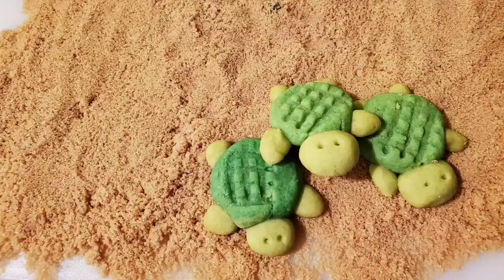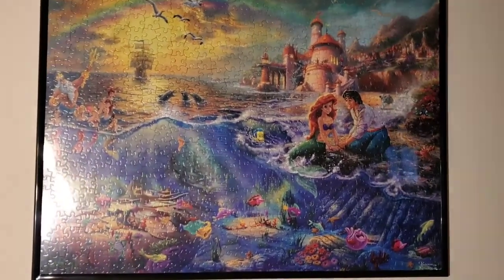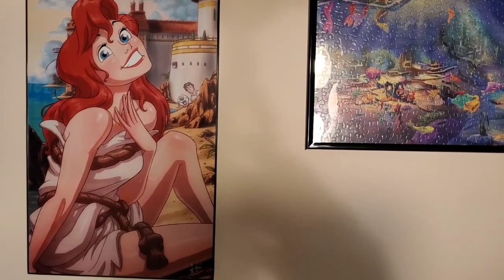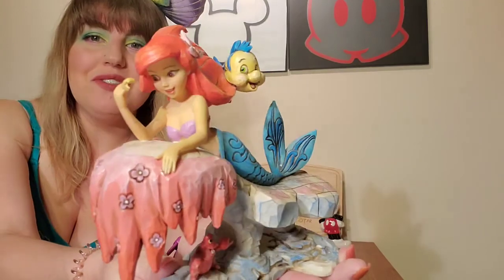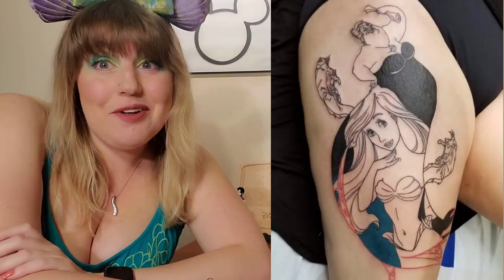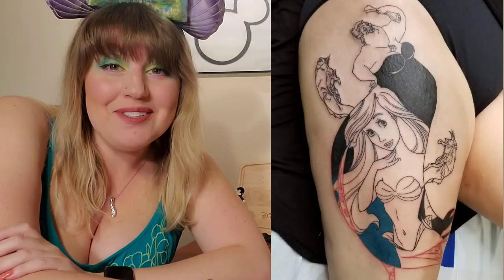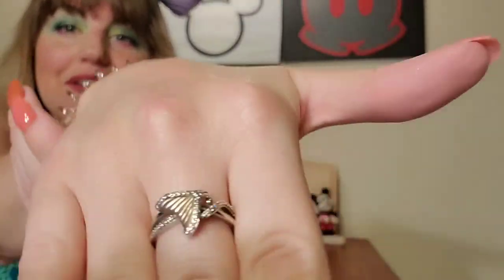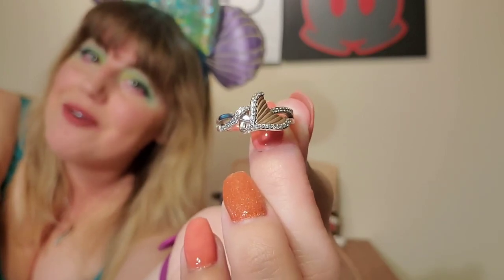Mer-May Under the Sea Collection! | Dish Upon A Star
Happy Mer-May and welcome to another collaboration put together by Pauleen over at Mouse and Mermaid!! This week, we're showing off our Under the Sea collections, and I've got plenty of Little Mermaid merchandise to show off!! Don't forget to check out the other channels that are participating today, linked down below!

About Dish Upon A Star:
My name is Samantha and I've got a hunger for Disney films and delicious food and my channel combines both! Each week, I'll be making a dish inspired by some of our favorite Disney movies!